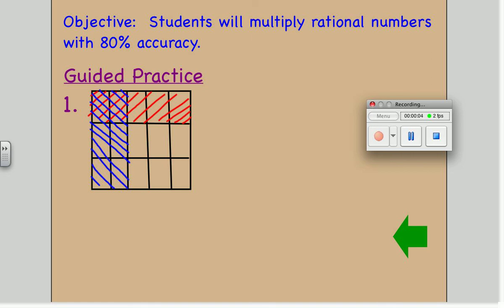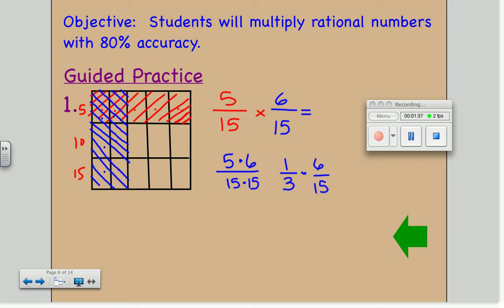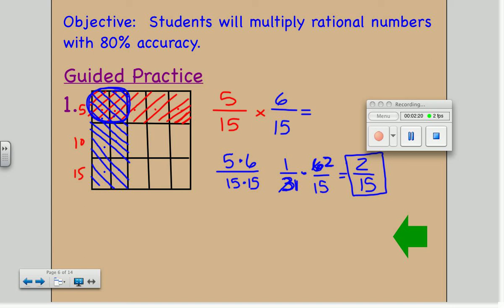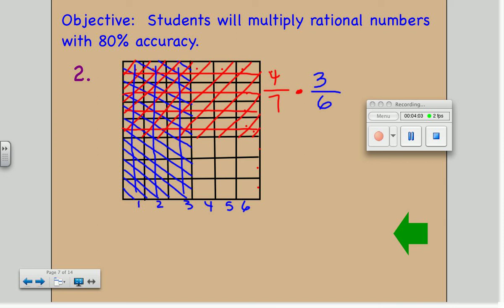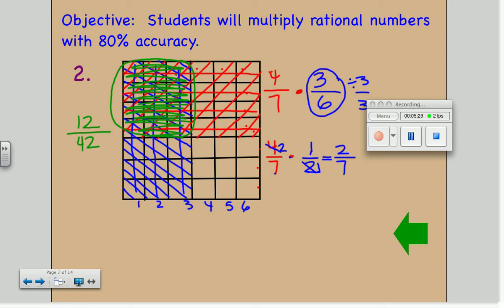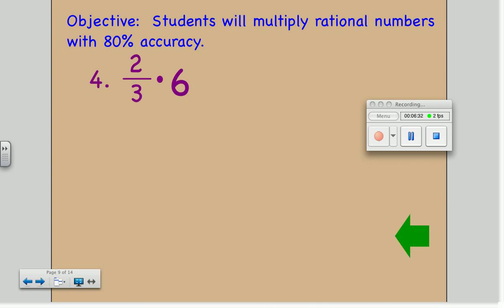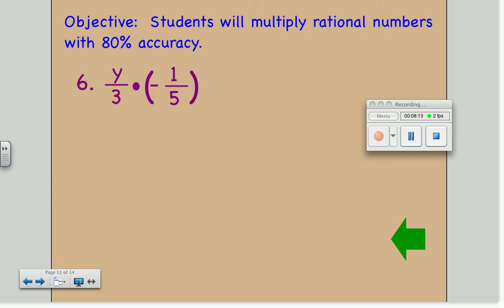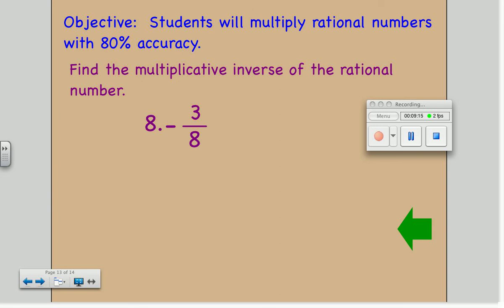Chapter 6 Lesson 3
Multiplying fractions and multiplicative inverse (reciprocal)